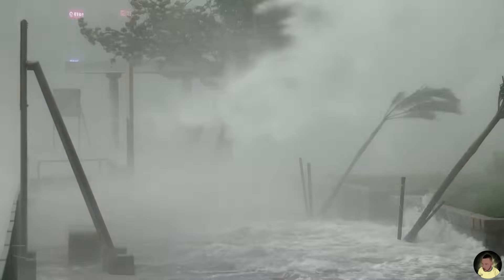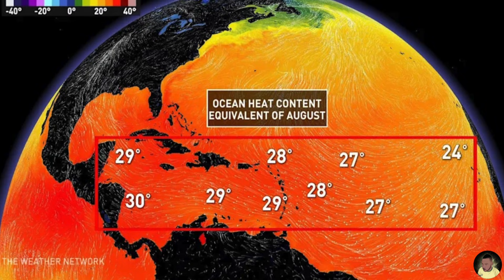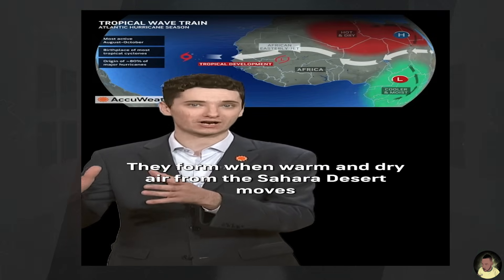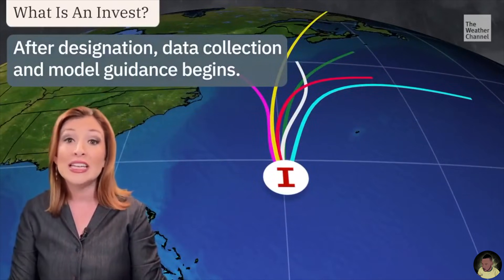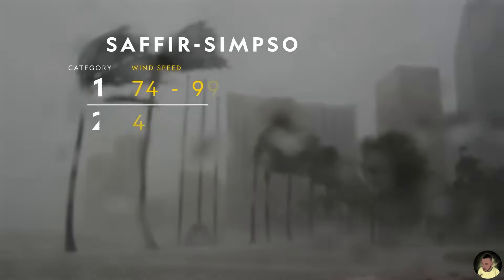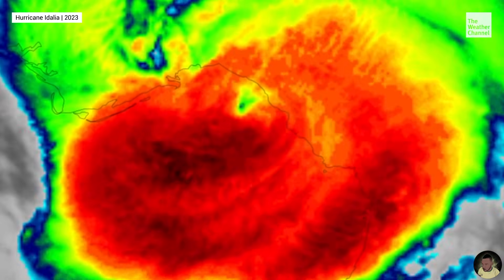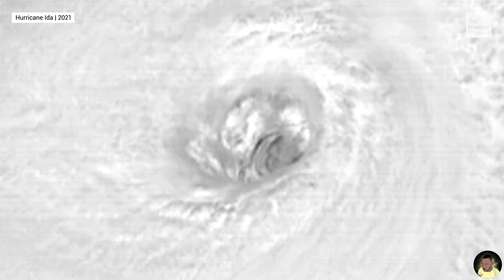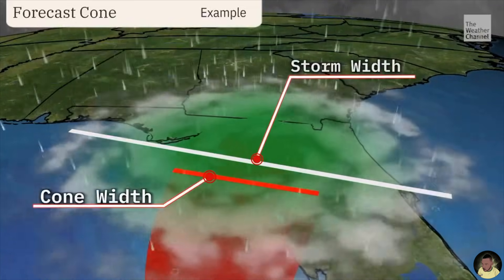Hurricane 101: Formation AND Structure